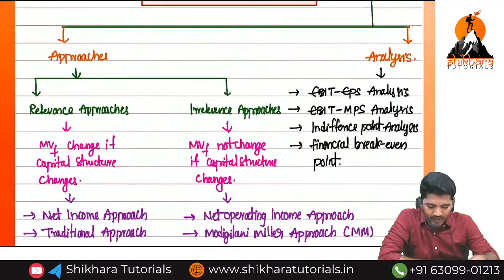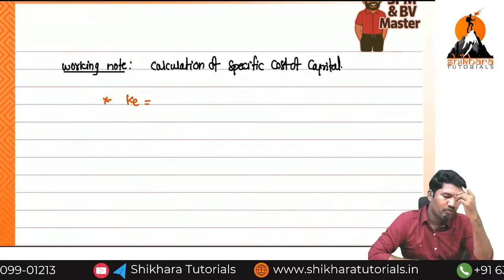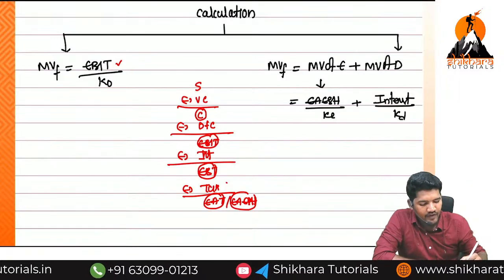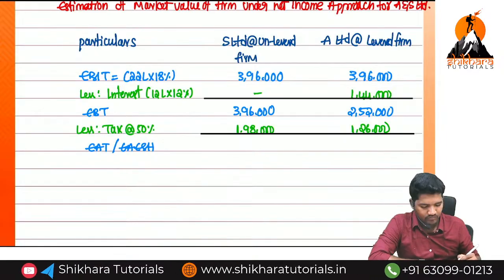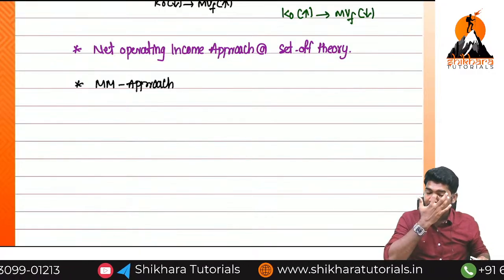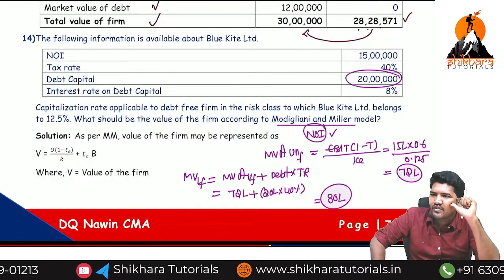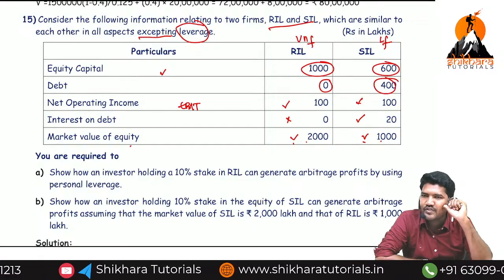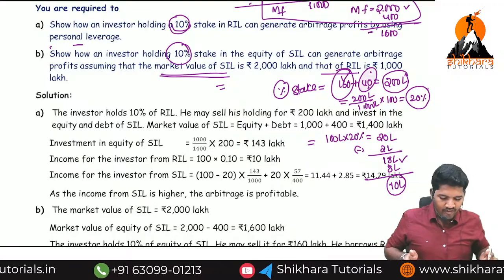CMA FINAL | SPMBV - CLASS - 4 | DEC 2025 exams | By CMA Nawin Sir